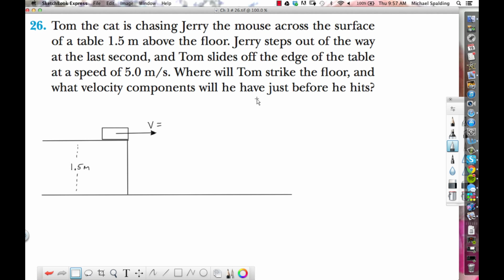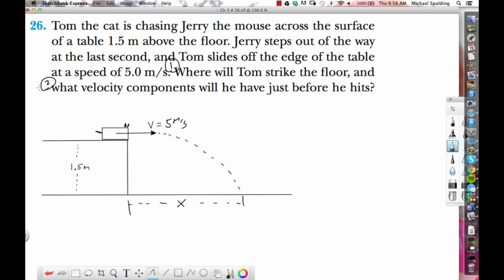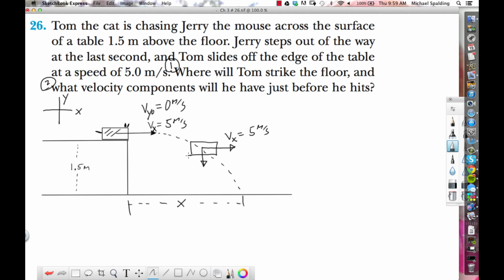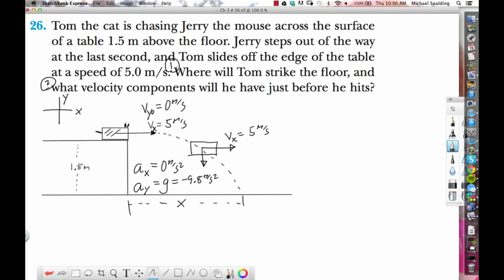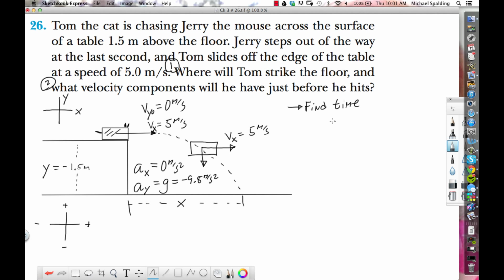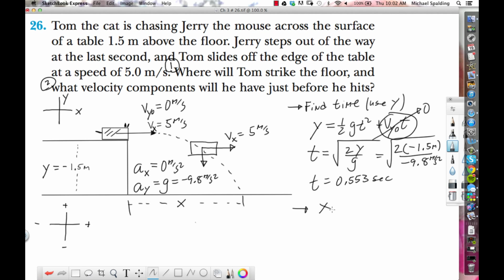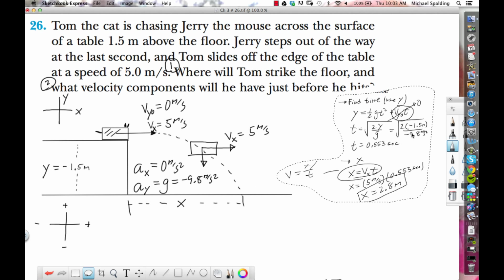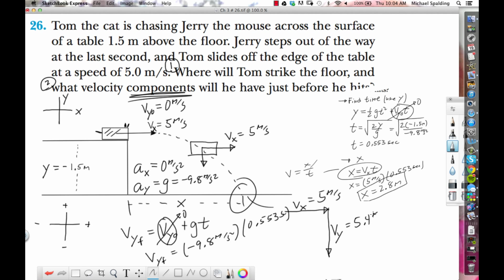Ch 3 # 26.mp4